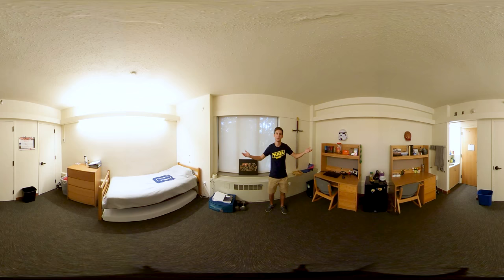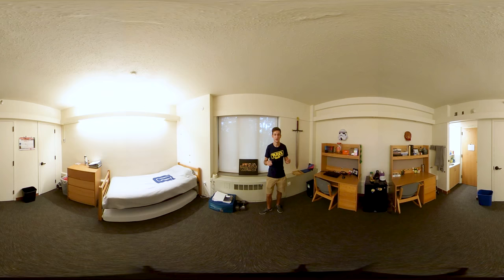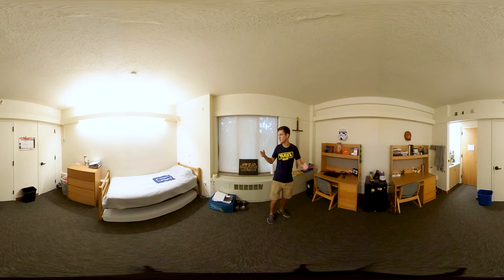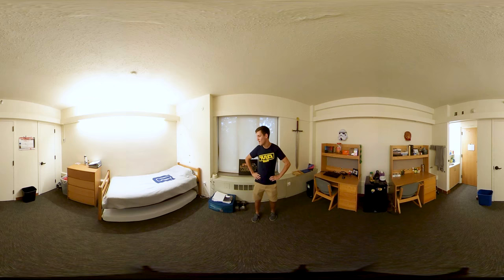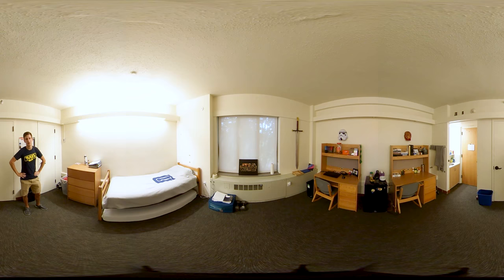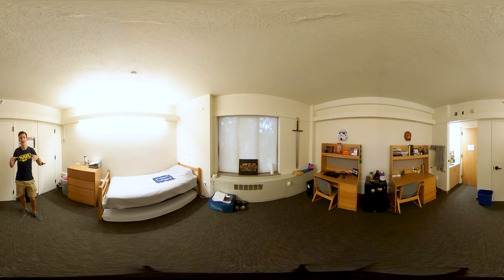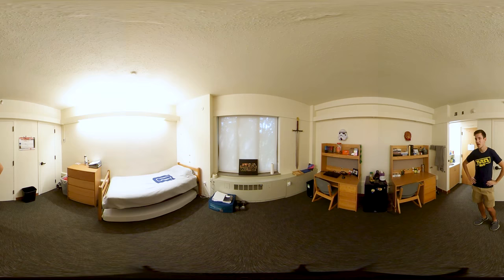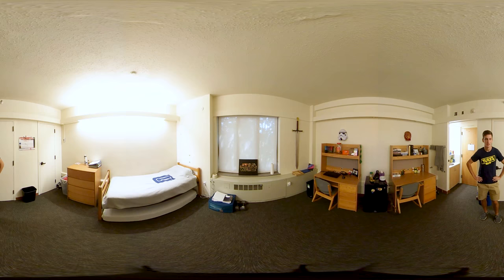360 Video Tour of a John Mabee Residence Hall dorm room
Take a 360 video tour of a typical dorm room in the John Mabee Residence Hall. For additional information on housing options at The University of Tulsa,